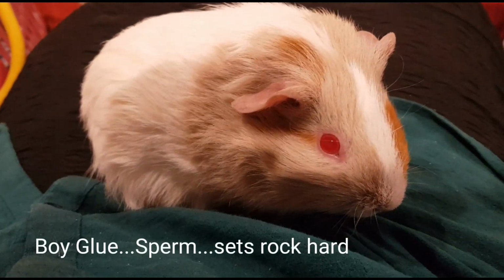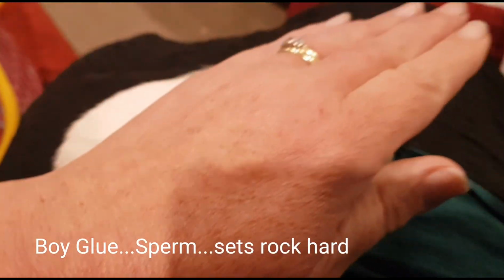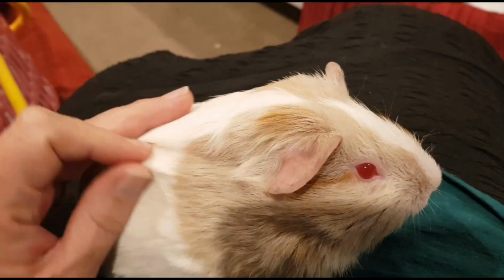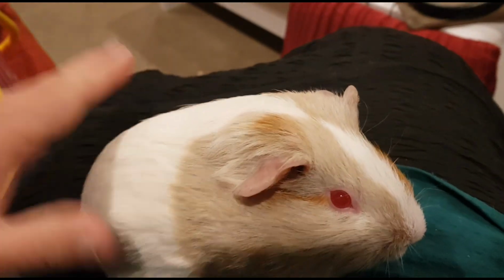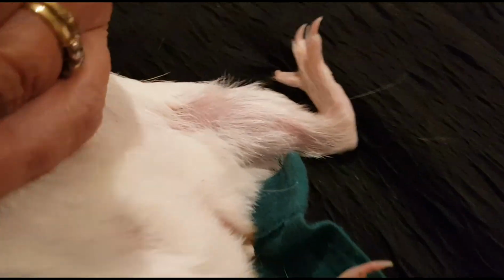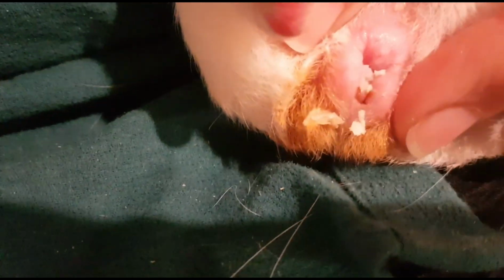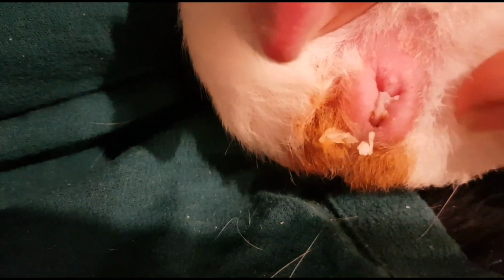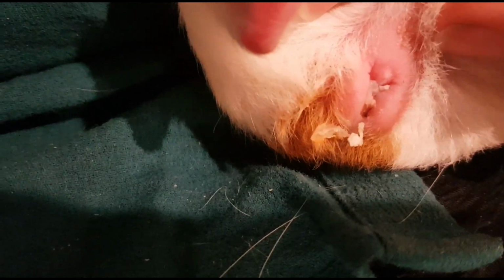Guinea pig boar glue and baby bunny update from Lyn at Cavy Central Guinea Pig Rescue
Male guinea pigs can create havoc with what we call Boy Blue. I found this about 2 a.m. in the morning not long before I then threw my back out of place.

I just wanted to share with you an update on the little kits as well as this so you are aware of what to look for and what you might find.

Come follow me also on Facebook under cavy Central guinea pig rescue

Are you looking for fantastic products to complete your piggie's wish list? Don’t miss out on our store which supports the work we do at Cavy Central